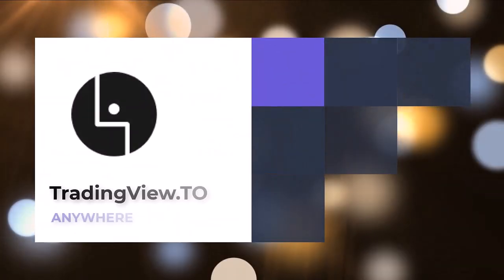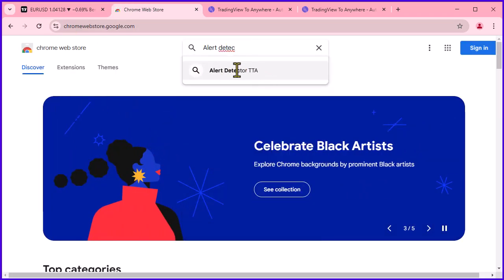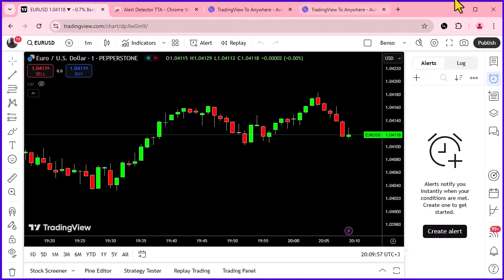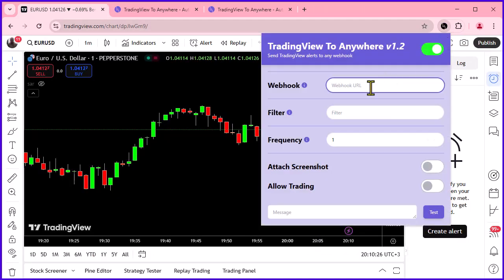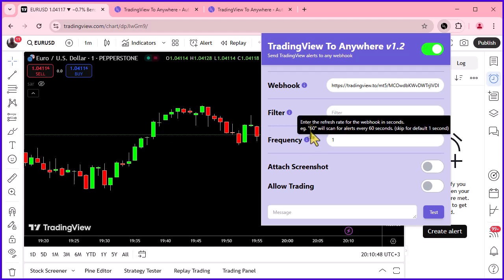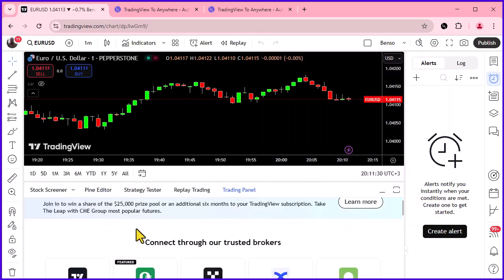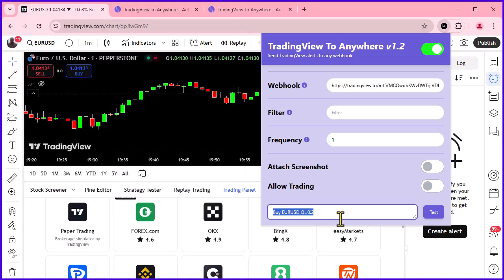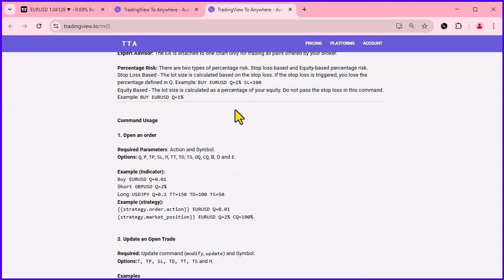🔔 How to Automate TradingView Alerts for Free Using a Chrome Extension – No Subscriptions Needed!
Want to automate your TradingView alerts without paying for expensive subscriptions? In this video, I’ll show you how to set up automated TradingView alerts using a simple Chrome extension—completely free! 🚀

You'll learn:
✅ How to install and set up the Chrome extension
✅ How to connect TradingView alerts to external platforms
✅ How to automate trading strategies without coding
✅ A step-by-step tutorial with real examples

Video Highlights (Chapters):
0:00 Introduction.
0:18 How to install the Alert Detector Extension.
0:33 How to pin an Extension to Chrome.
0:36 Integrating the Extension with TradingView.
0:50 Connecting the Extension to Tradingview to Anywhere
1:05 How to use the Filter option.
1:16 How to set the Refresh rate.
1:30 How to send a Tradingview screenshot.
1:45 Testing the Extension.
2:15 Automating a sample strategy using the extension.

💬 Got questions? Drop them in the comments, and I’ll be happy to help! 🚀